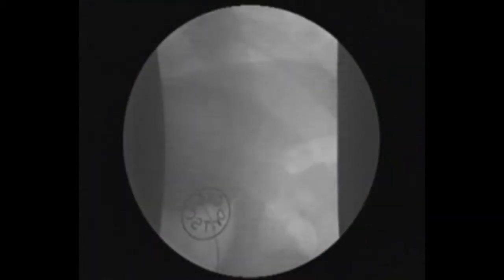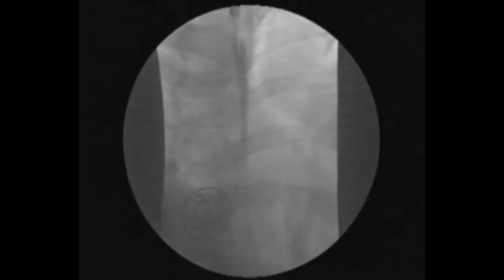Achalasia Dilatation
Achalasia Dilatation by Dr.T.S.Chandrasekar, Medindia Hospitals.

To know more about this buy Endo Master Series - 14 Teaching CD-ROMS in GI ENDOSCOPY by Dr.T.S.Chandrasekar.